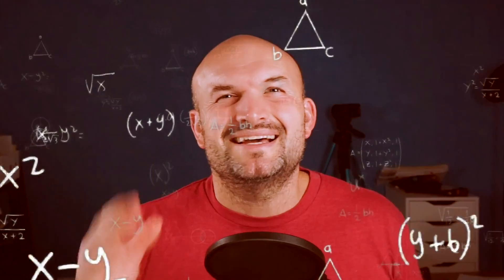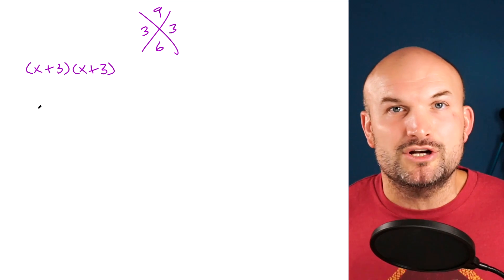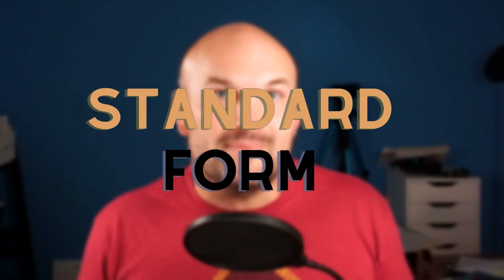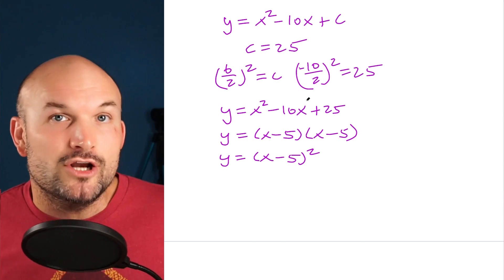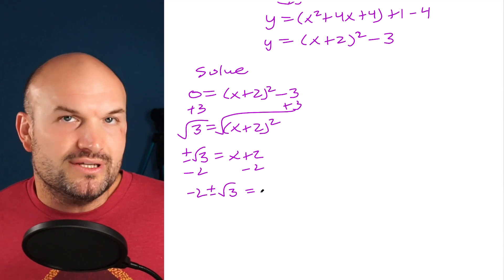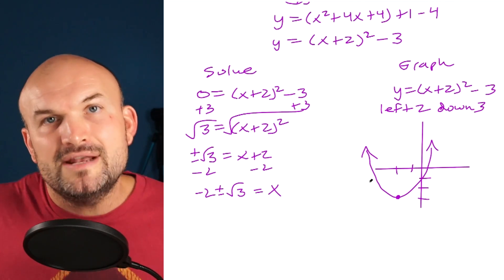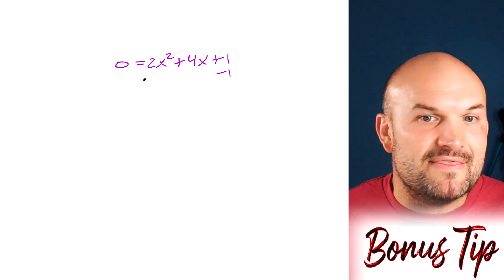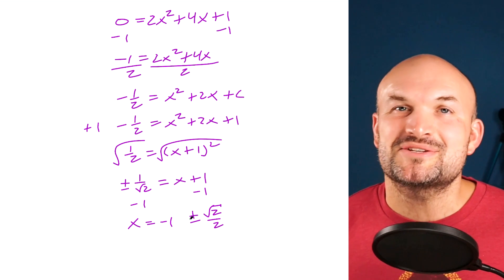Student Mistakes with COMPLETING THE SQUARE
Completing the square is a common process that students struggle with that I am no stranger to. In this video I will highlight the mistakes I made as well as my students.

***Older Videos on Completing the Square ***